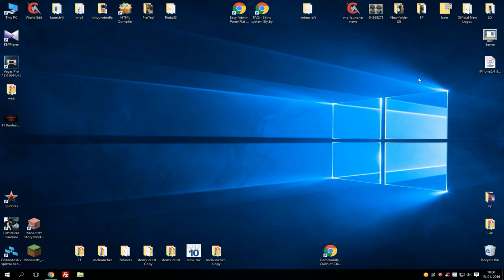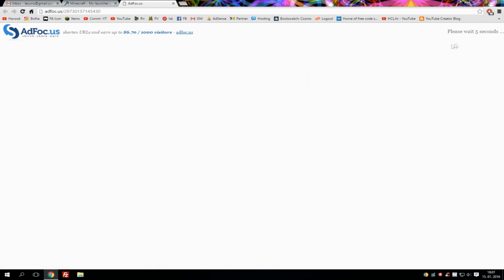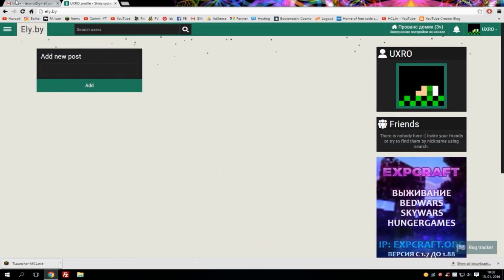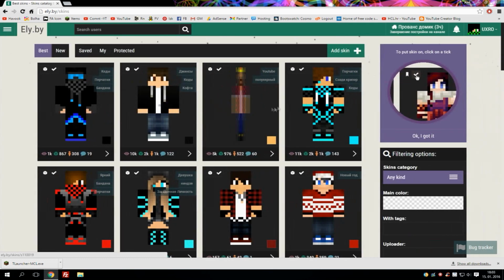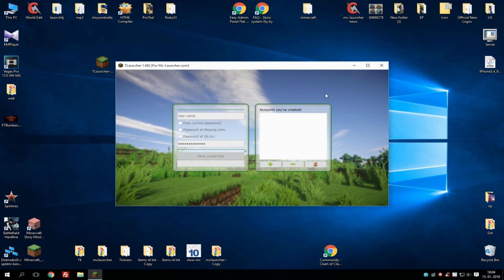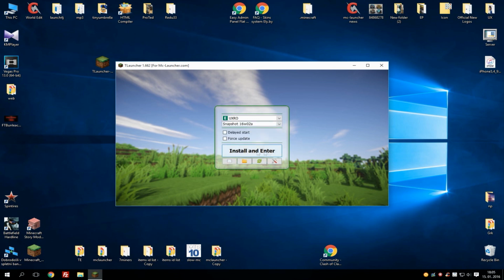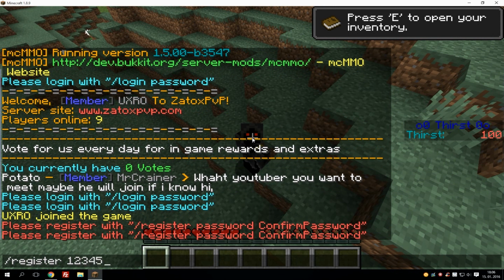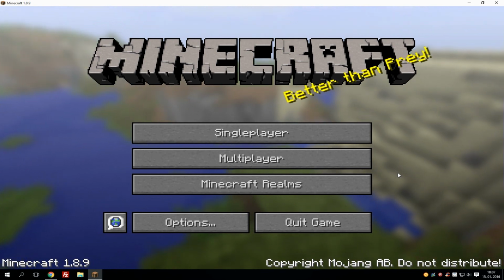How to change skin in Cracked Minecraft Any version (1.11 or lower) [Works on Multiplayer]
Always wanted to play with skin but you couldn't? Well now you can. In this video i will show you how to get skin working with Minecraft cracked launcher, but that's not it. Your friends will be able to see your skin when playing multiplayer. Only thing that they need to do is follow this tutorial or add plugin from website to their launcher.

►Skin is visible only to people that use ely.by skin system. Users that don't use Ely.by skin system can't see it. This does not mean that they need to register on Ely.by, but they need to download and install ely.by patch, which is located on the download page.◄

ᗢ - Questions and answers:
Q: Can others see my skin?
A: If they follow this tutorial and use same launcher they can see it (also you can see their skin then).

Q: Can this be installed on other launchers?
A: It can be installed but i never tried. Still this is easier way to get everything working as it should (+ launcher is always updated).

Q: Does it work in offline mode?
A: It won't work offline.

Q: Does it work with version x.x.x?
A: Yes it works with all versions. (When new version comes out it might take some time but for older versions it works)